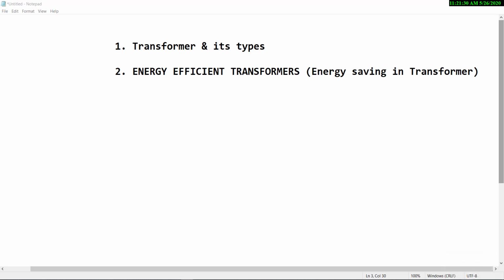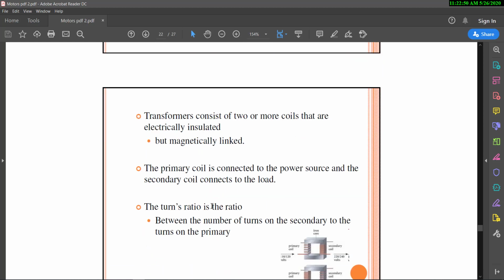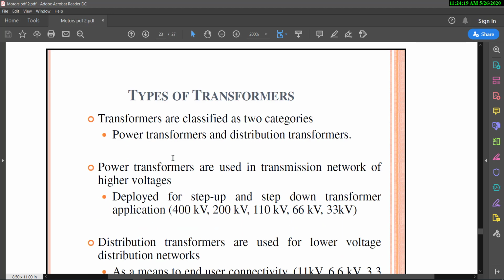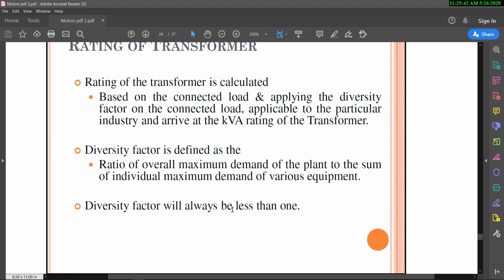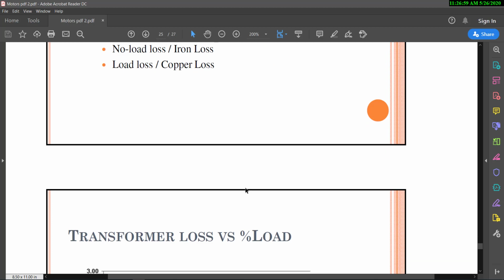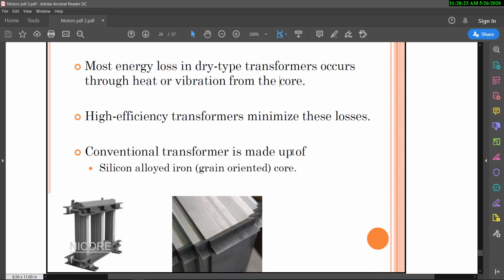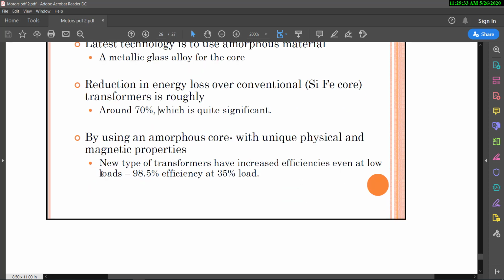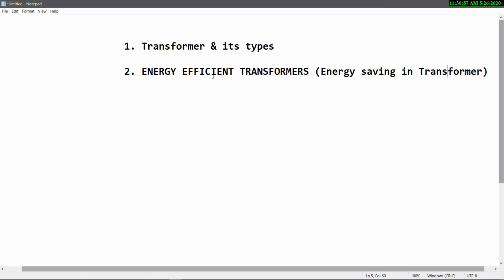ENERGY EFFICIENT TRANSFORMERS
1. Transformer & its types
2. ENERGY EFFICIENT TRANSFORMERS (Energy saving in Transformer)